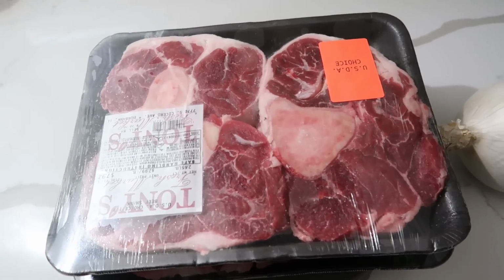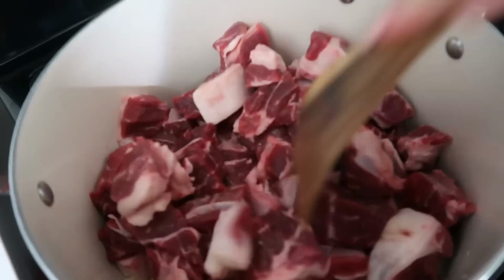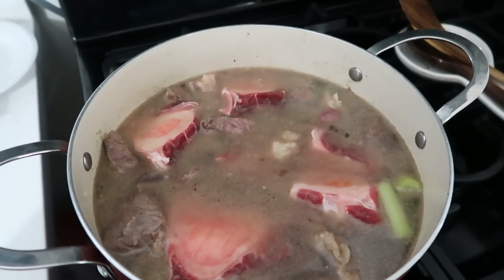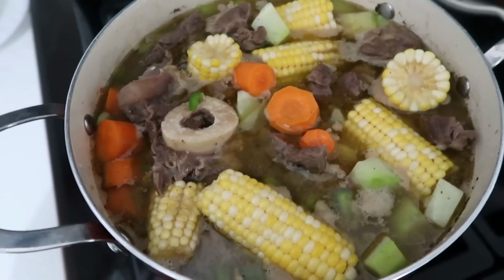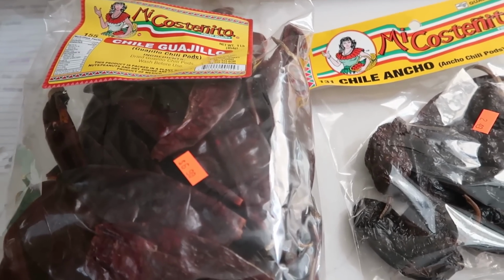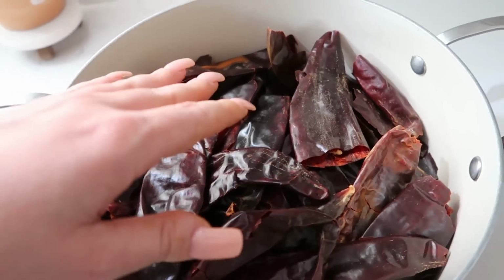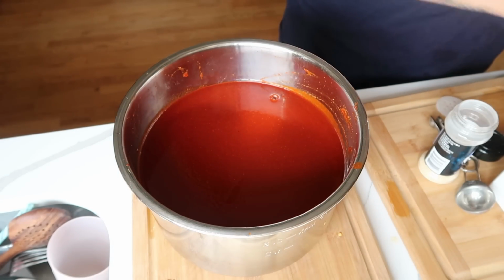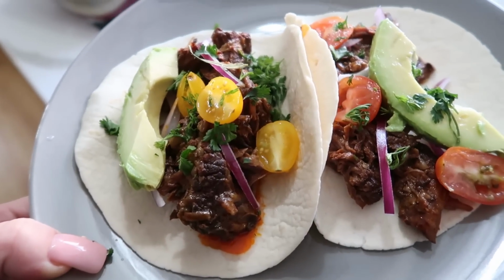WHAT I EAT TO LOSE WEIGHT 2020 / WHAT'S FOR DINNER 2020 / EASY LOW CARB RECIPES / DANIELA DIARIES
WHAT I EAT TO LOSE WEIGHT.  WHAT'S FOR DONNER 2020.  EASY LOW CARB RECIPES.  KETO DINNER IDEAS.  QUICK LOW CARB MEALS.  SUPPER RECIPES LOW CARB.  COOK WITH ME.

HEY FRIENDS!

TODAY WE HAVE A WHAT'S FOR DINNER VIDEO.  WE HAVE 3 DIFFERENT MEAL IDEAS FOR YOU THAT ARE EASY AND SO GOOD.  THESE ARE SURE TO BE A FAMILY FAVORITE.  I HOPE YOU GUYS LIKE THE VIDEO AND FIND SOME DINNER INSPIRATION

MERCH!!

ECHELON BIKE I USE (FROM WALMART)

INSTANT POD COFFEE MACHINE (LOVE IT! USES KCUPS AND NESPRESSO COFFEE PODS)

INSTANT POD COFFEE FROTHER (YOU CAN DO HOT FROTH OR COLD BREW)

CADENCE TRACKER FOR SPIN BIKE

LEO'S KNIFE

KETO PEANUT BUTTER FROM AMAZON

KETO STRAWBERRY JAM

AIR FRYER USED

INSTANT POT

CBD GUMMIES AND OIL

HIGH KEY TREATS ( COOKIES AND CEREAL ARE THE BEST!)
DDIARIES10

PERFECT KETO

CODE DANIELADIARIES